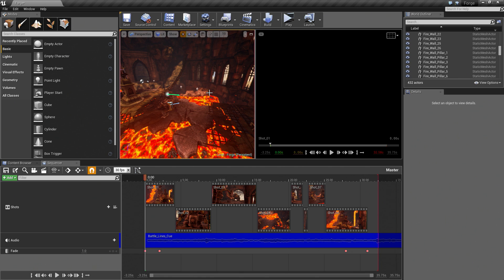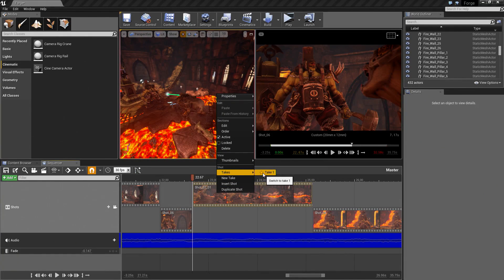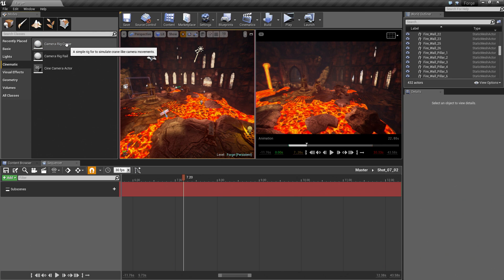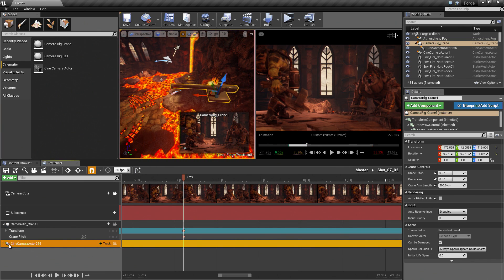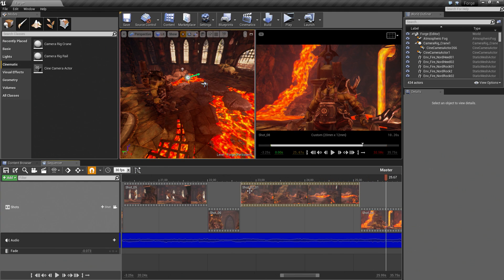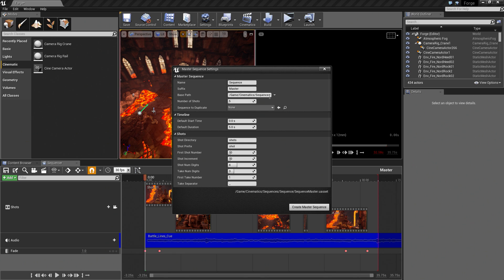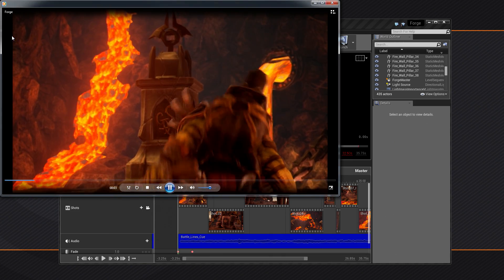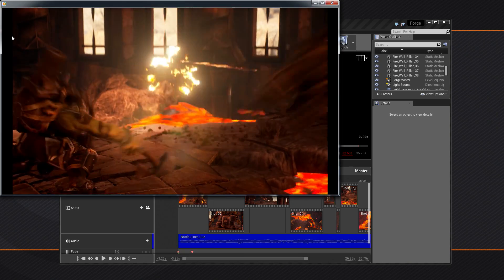Cinematics with Sequencer: Takes & Master Sequences | 12 | v4.12 Tutorial Series | Unreal Engine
In this final video we create an alternate Take that can be used for one of the shots in our sequence. We also explore the Cinematic Actors (Rigs and Rails) and how you can use those to shoot your shots. We also talk about how you can use the Master Sequence to set up your cinematic layout if you have story boarded out or have idea how many shots you will need for your sequence. Finally we render out our sequence as a video file that we can share with family and friends.
(00:10) - Intro and Recap
(00:47) - Adding a New Take
(04:08) - Camera Rig Crane
(10:14) - Camera Rig Rail
(12:01) - Master Sequence
(15:31) - Rendering the Movie